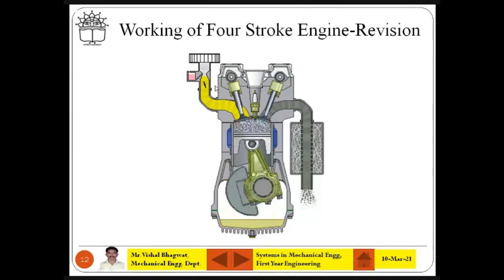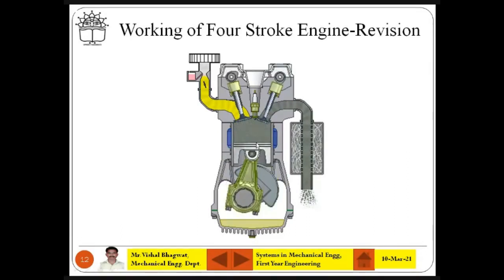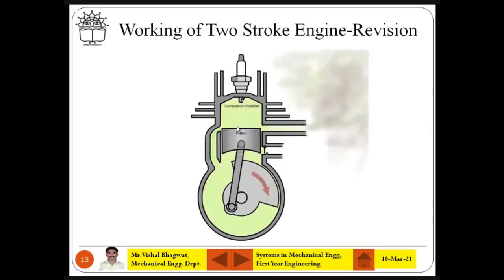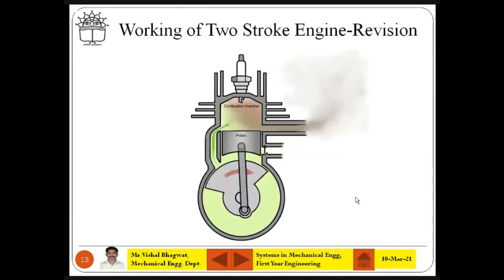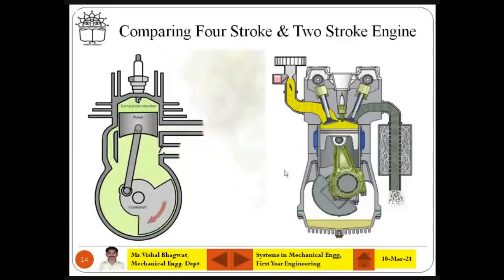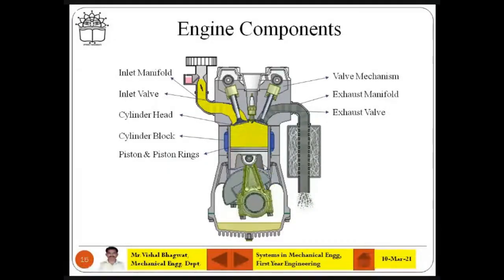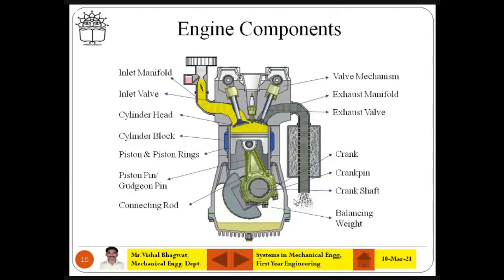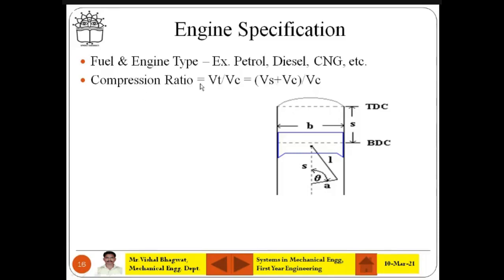SME Lecture 14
These are live recorded lectures of Systems in Mechanical Engineering subject for first year engineering students of VPKBIET Baramati, SPPU. The course is run for FE2019 pattern. Live classes were taken from Feb 2021 to March 2021.
Students can revisit and learn concepts from the videos.